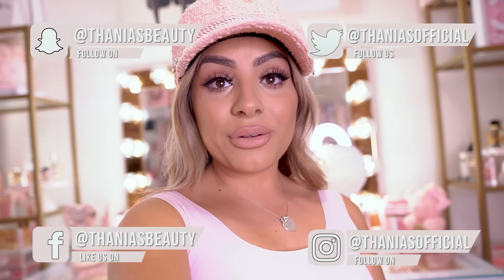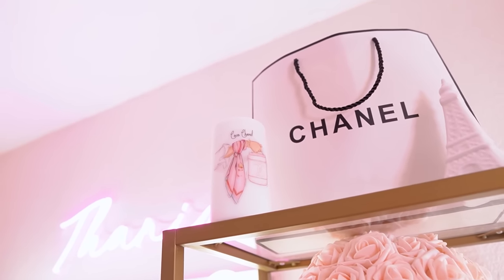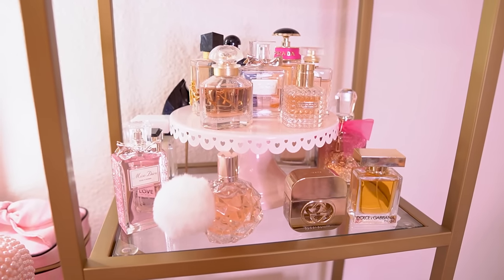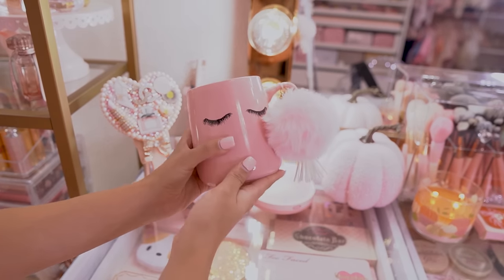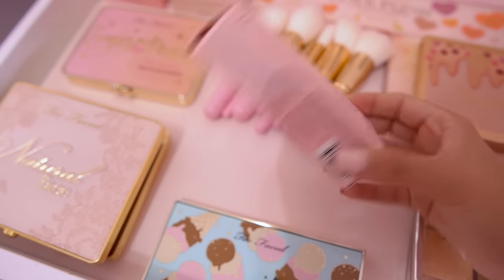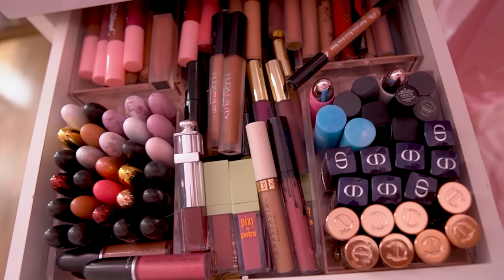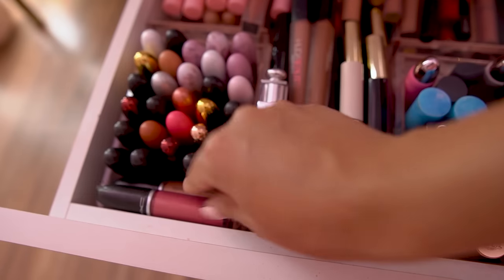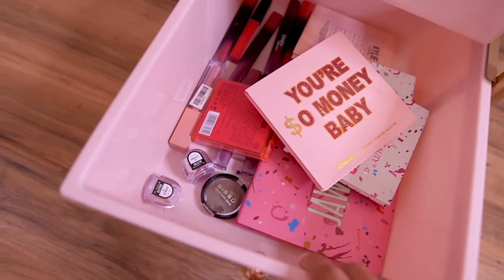EXTRA GIRLY PINK VANITY TOUR AND MAKEUP COLLECTION 2020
Hey pretties! Hope you enjoyed watching my vanity tour and makeup collection for 2020. I know you guys have been wanting to see this vanity tour and makeup collection video for some time and I’m so excited to finally have it up for you. Watching room tours and makeup
Collection videos are probably my favorite things to watch on YouTube so I do hope you enjoy as much as I did filming it 💗

ITEMS MENTIONED:**
- GOLD SHELVES
- PINK RUG
- PINK PHONE STAND
- BRUSH HOLDERS
- DIAMONDS IN BRUSH HOLDER
- SIMPLE HUMAN PINK MIRROR
- PUMPKIN SPICE PALETTE
- PINK MUG WARMER
- MY CANDLE LIGHTER (CHOOSE THE COLOR PEACH)
- TOOFACED DIAMOND LIGHT TRIO PALETTE
- BARBIE COMPACT
- COLOUR POP TRULY MADLY DEEPLY PALETTE

STILL ADDING MORE LINKS! CHECK BACK IN 20 MIN